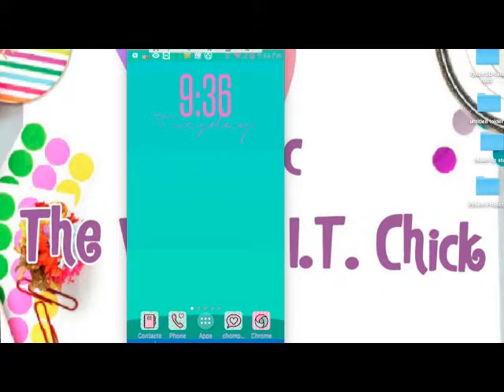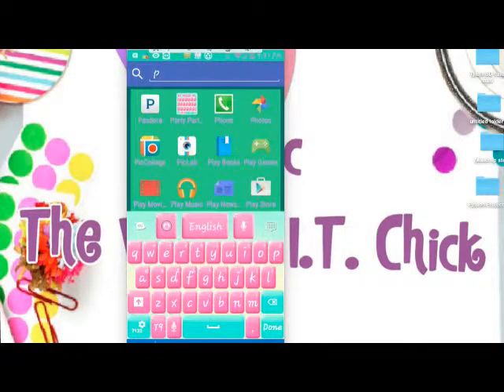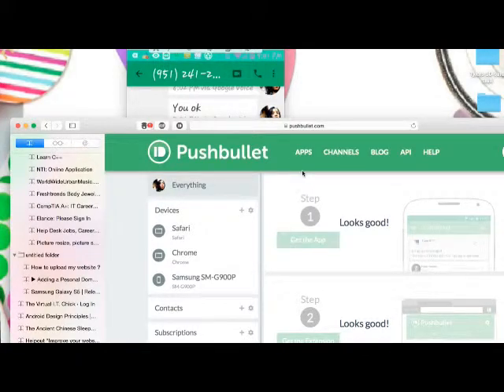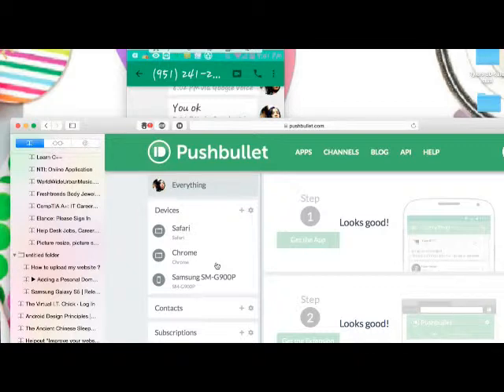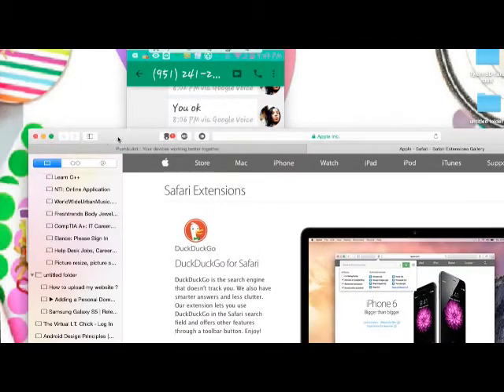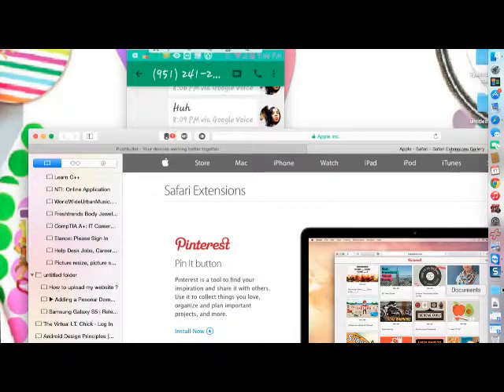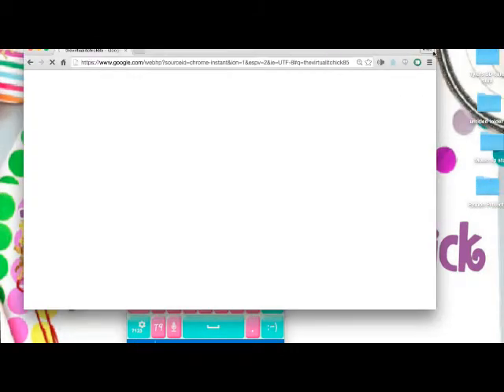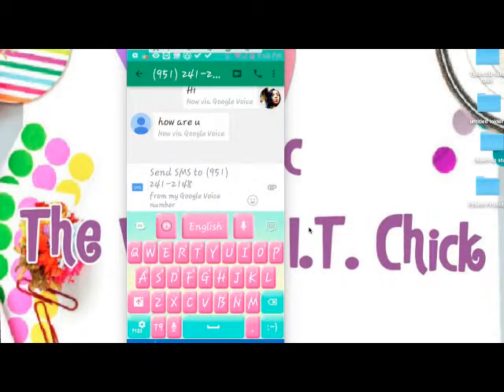Get Notifications & SMS Sent To Mac OR PC Fast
I have had iphones and androids and in my opinion when it comes to things such as customization and expandable memory Android is the way to go. Even though I am currently on team Android. Every now and then apple comes out with a feature or two that peek my interest. Apples continuity feature gives users the ability to recieve their notifications, SMS, and phone calls all on your Mac.As many Android users may know many features that are on the ISO platform can more times than not be found on Android. The app that can give Android users some of the same continuity features as IPhone is called Pushbullet. Pushbullet is a free app that can be found in the Google Play Store. Pushbullet lets push notifications be sent from your Android device to your Mac or PC. You can also push pictures and other documents to your computer wirelessly. This app really comes in handy when you're away from your phone but busy at the computer you won't miss a beat because your SMS Gmail and whatsapp notifications pop up right on your computer screen. This app is such a time saver. SO go download pushbullet from the app store today.